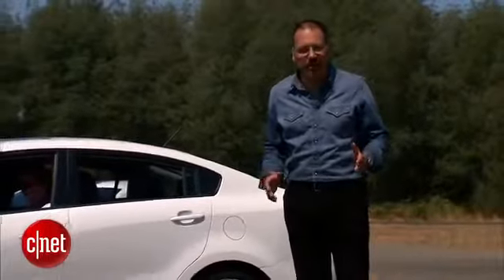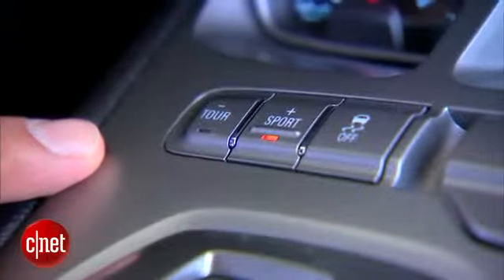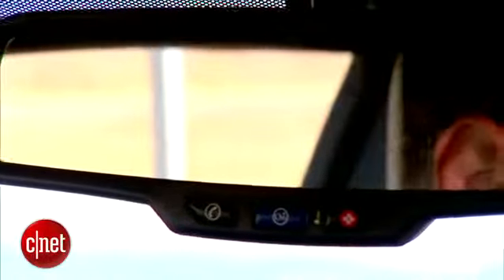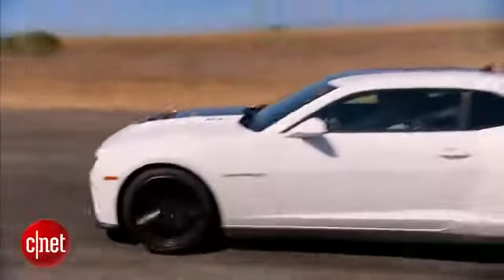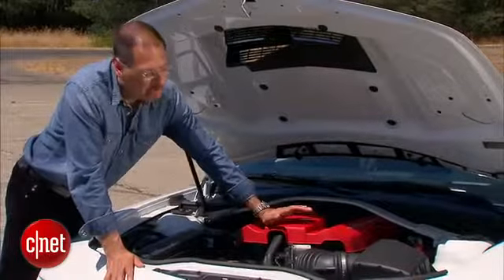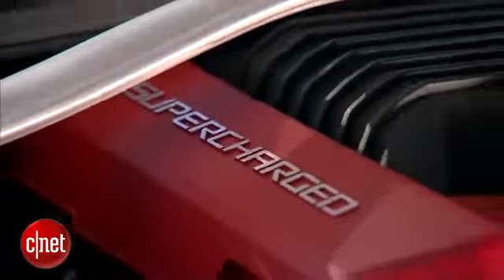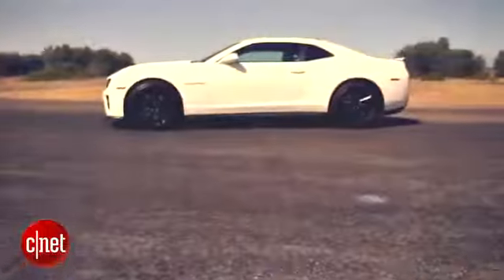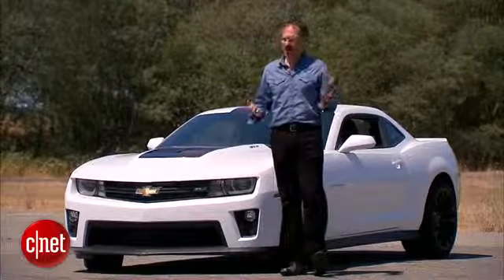2012 Chevrolet Camaro ZL1